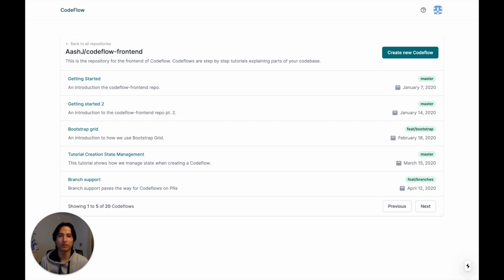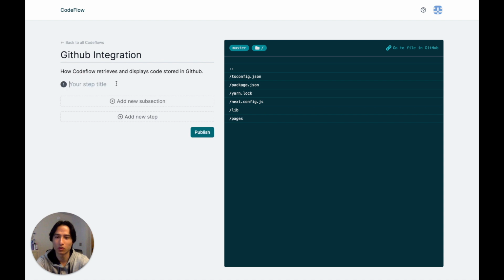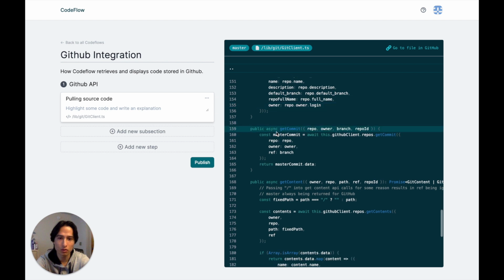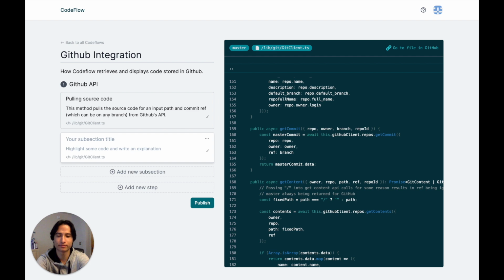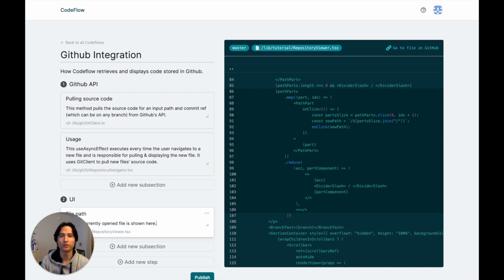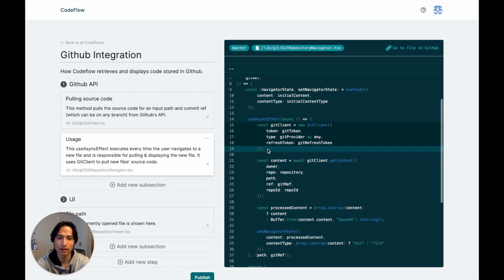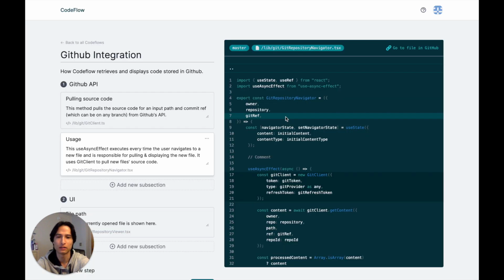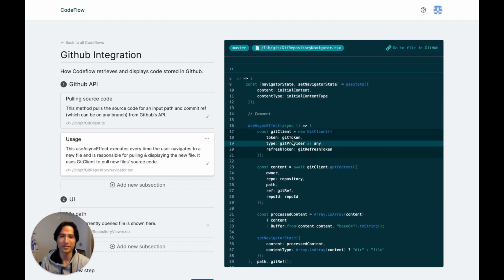Creating a Codeflow Walkthrough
Codeflow is a platform for building and sharing code walkthroughs that make it easier for new contributors to learn your codebase.